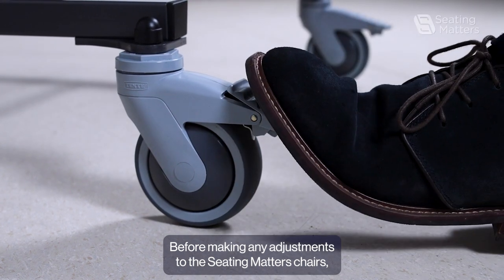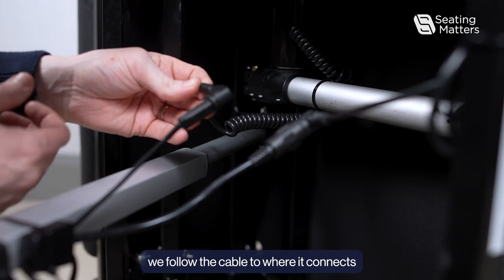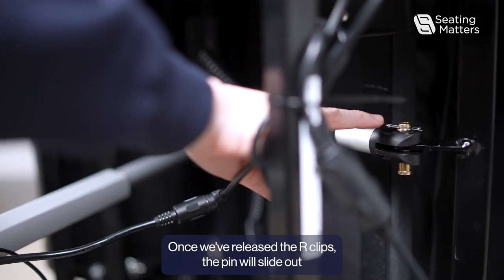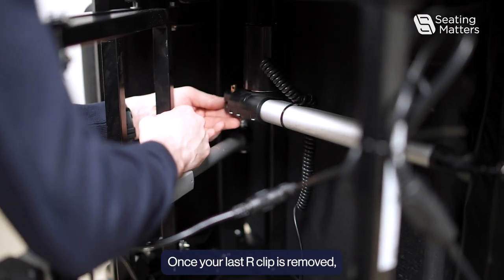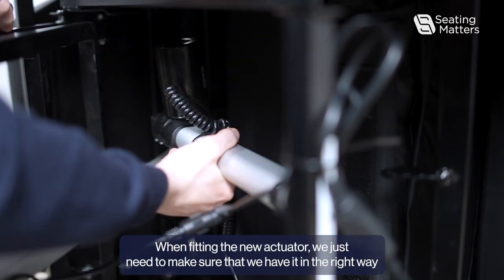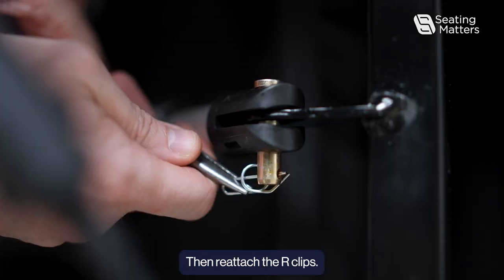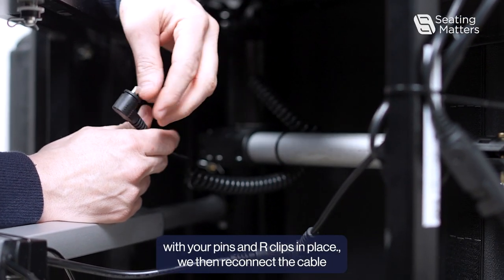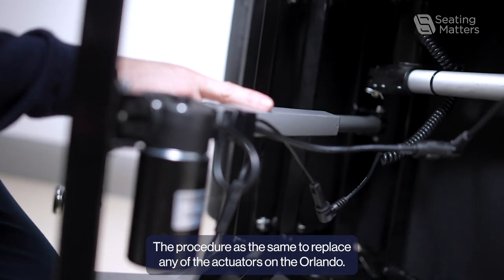Orlando How to replace the Actuator ORL-009